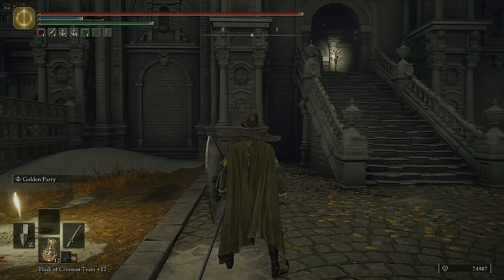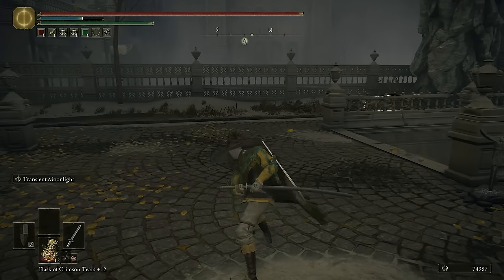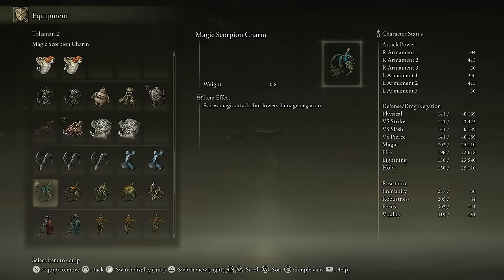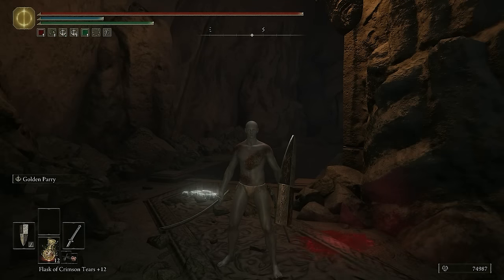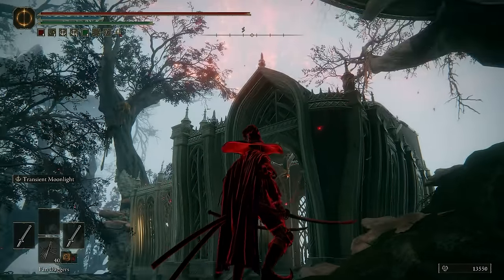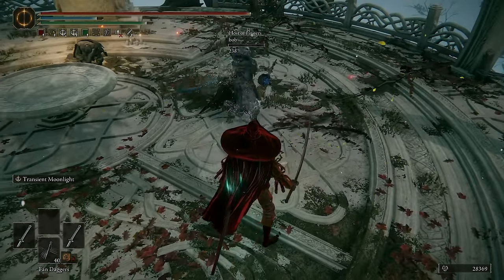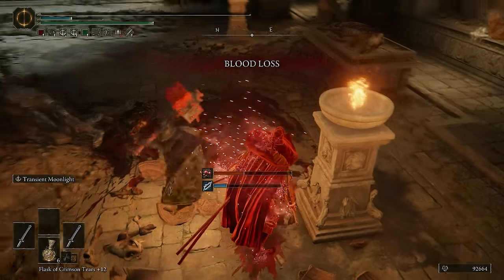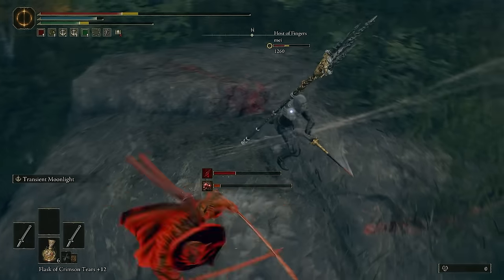This Weapon Makes Me Wanna Take A Shower | Elden Ring